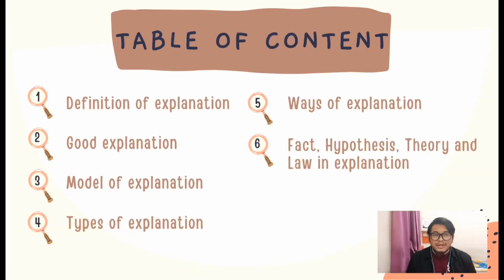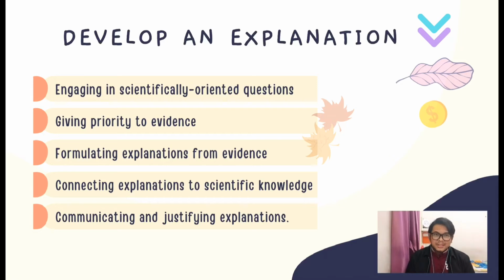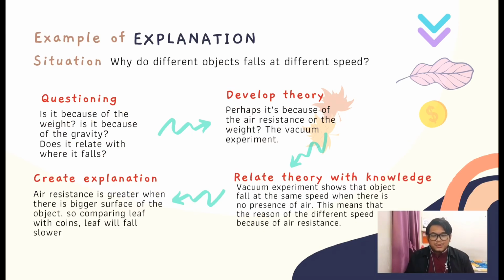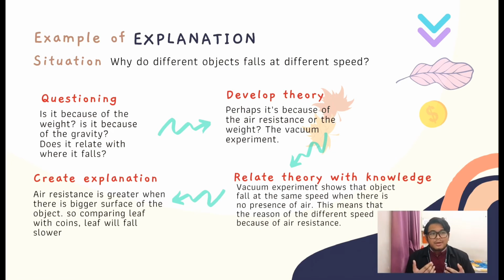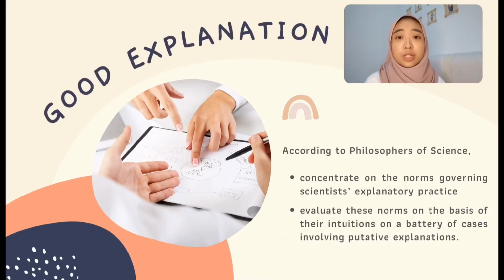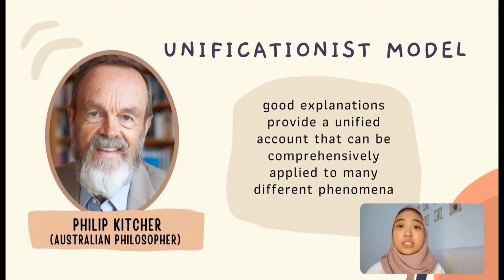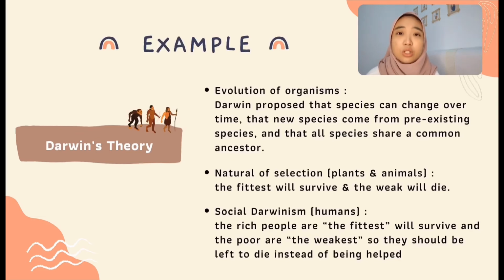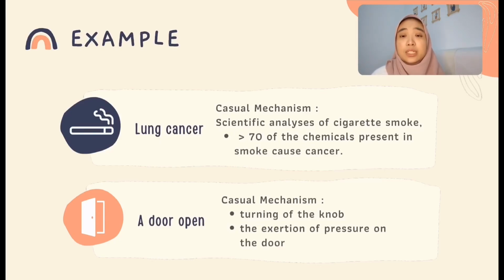PART 3 : SCE 500 - Nature of Science (Observation & Explanation)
Hai everyone 👋
We are students from Faculty of Education in UiTM Puncak Alam .

This video is for our presentation.
All of our sources are being taken from google.
Credit :
1. Madam Fairuz
2. All team members
3. Google

 Do enjoy our video .